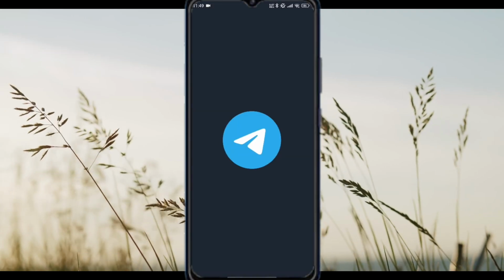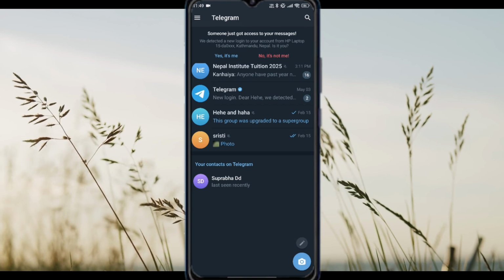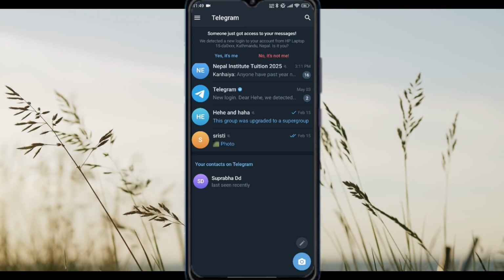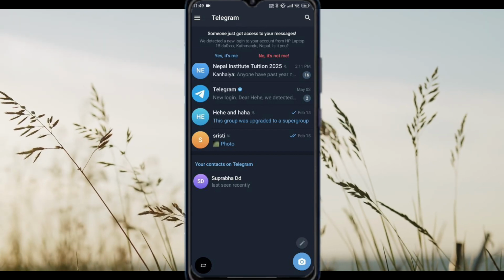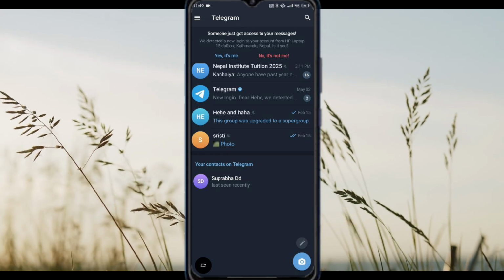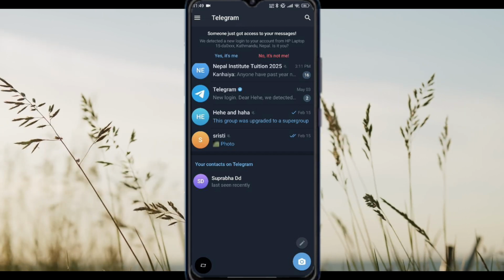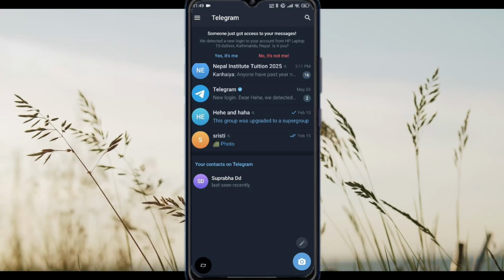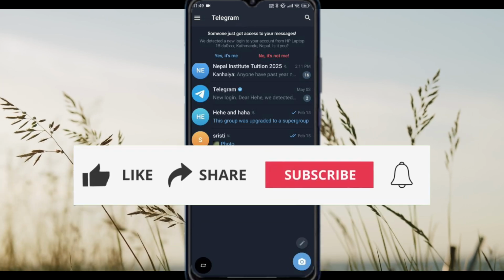How to Fix Telegram App Crashing on Android 2025?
Experiencing crashes with the Telegram app on Android can be disruptive, especially when it happens repeatedly while trying to chat or access channels. These crashes can stem from low device memory, outdated app versions, corrupted cache files, or even compatibility issues with specific Android updates. Many users face this frustrating issue where Telegram suddenly stops or closes unexpectedly without warning.

Understanding why Telegram crashes on Android helps in recognizing patterns and avoiding further interruptions. This video dives into the common causes behind the app’s instability on Android devices and what typically triggers the sudden shutdowns, giving you better insight into the root of the problem.